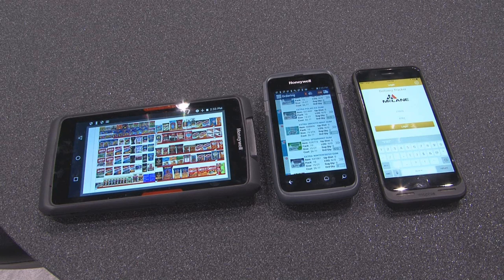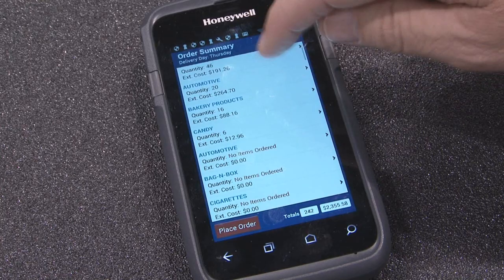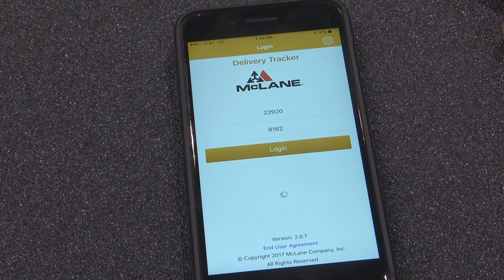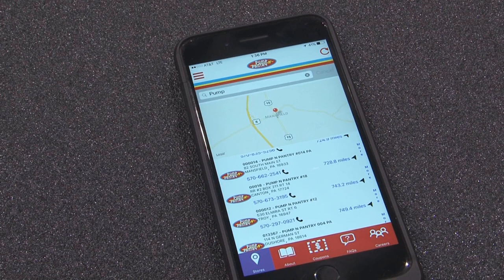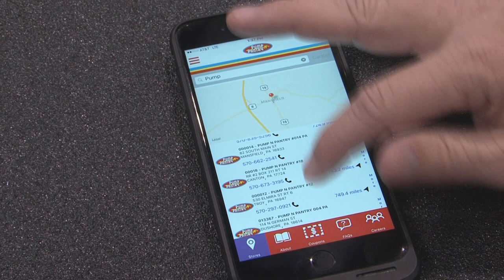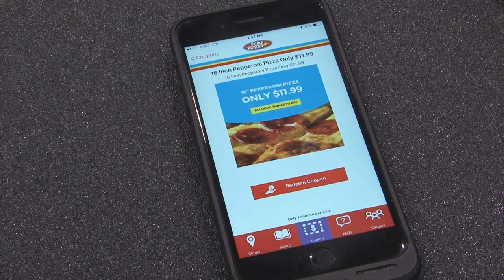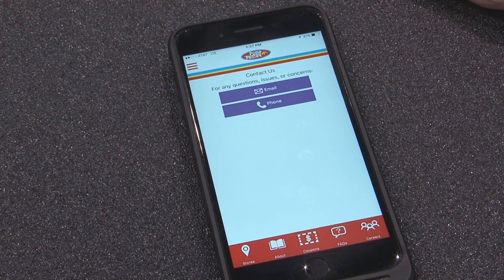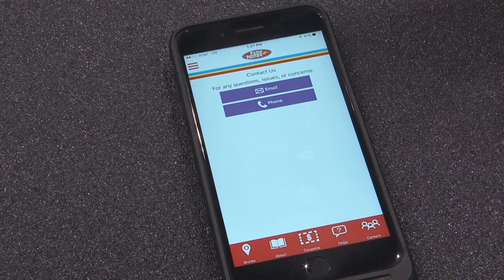McLane Technology NACS17